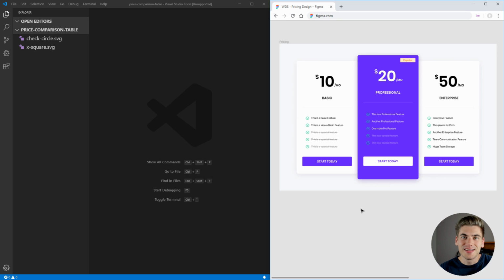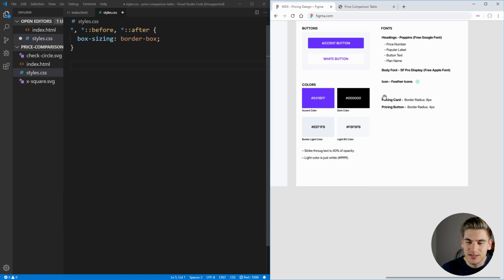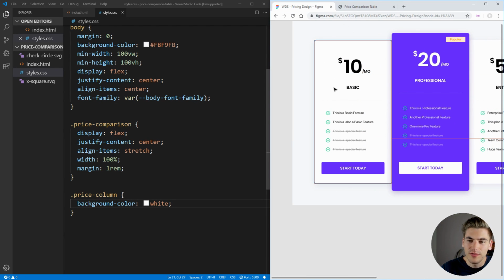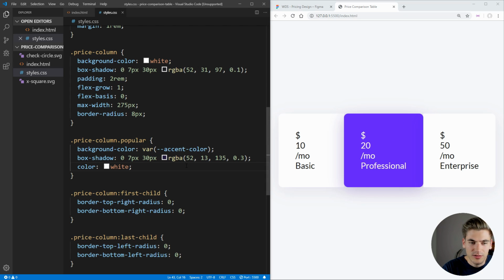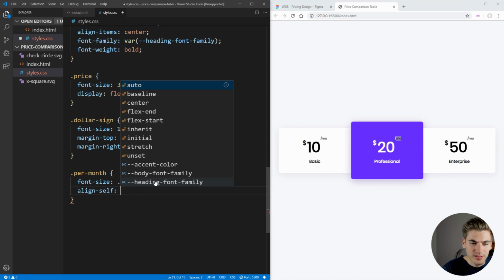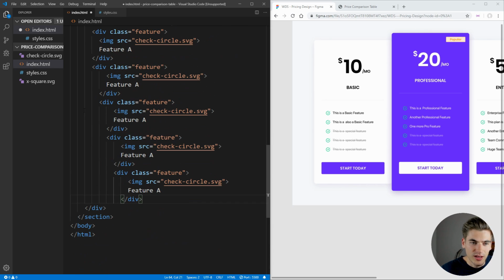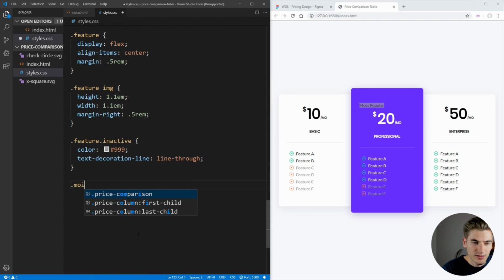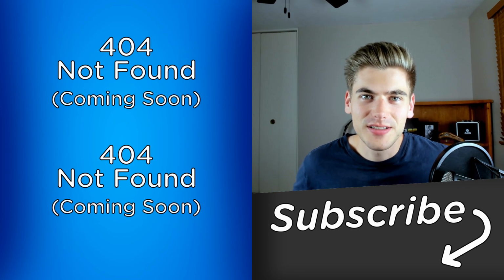Build A Price Comparison Page With HTML And CSS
By far the best way to learn HTML/CSS is through practice, but who says that practice has to be boring. In this video I walk you through the steps to create a professional price comparison page. In this tutorial we talk about many CSS concepts such as flexbox and absolute vs relative position which you can apply to your own personal projects. Because of the popularity of price comparison pages, you will almost certainly have to build one in the future which is why this practice is perfect for preparing you for a web development job.

🧠 Concepts Covered:

- CSS flexbox
- Absolute vs relative position
- Rem vs em
- CSS transitions